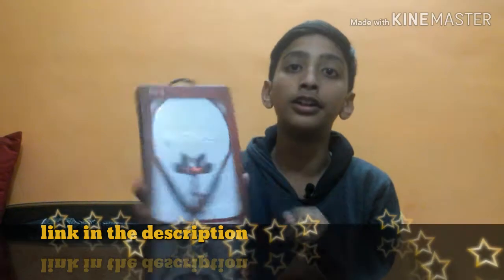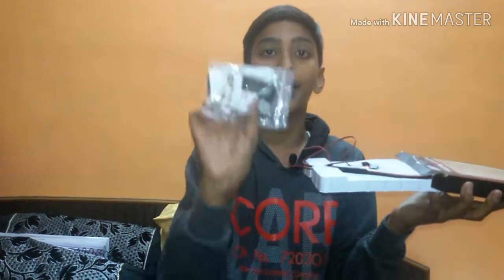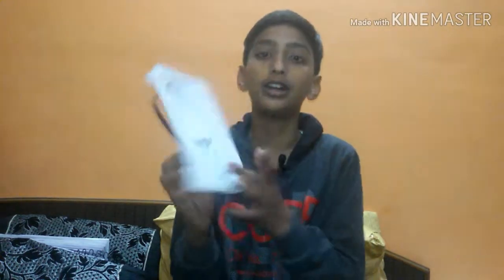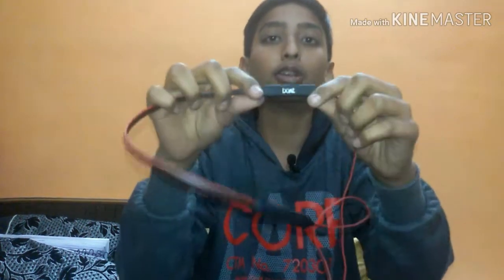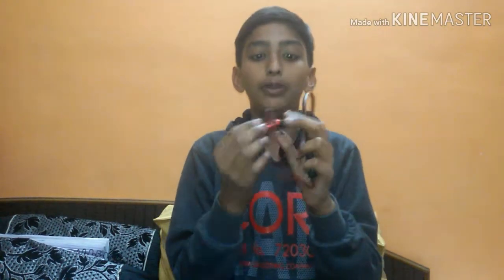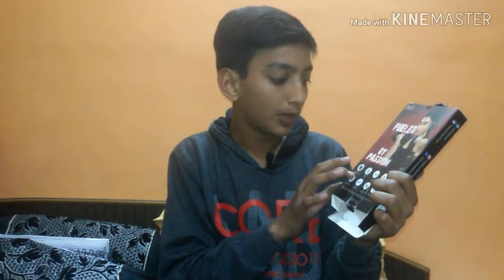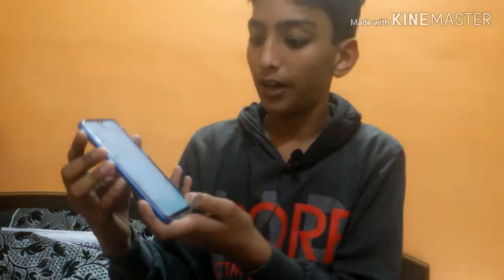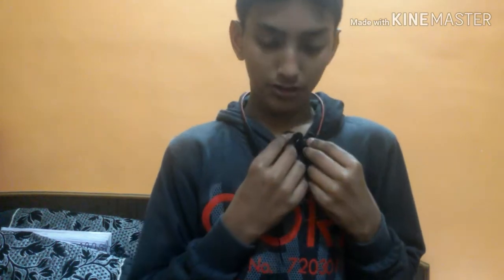unboxing and first look | boAt wireless headsets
Link ko click karo is headset ko buy karne ke liye on amazon